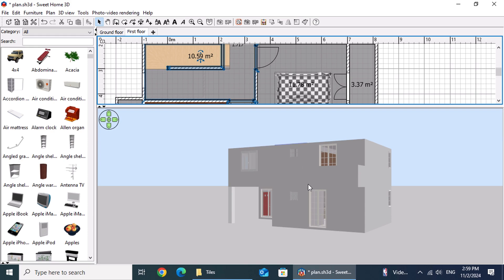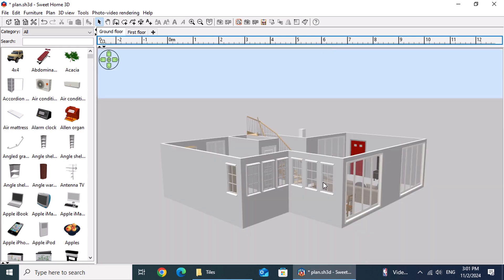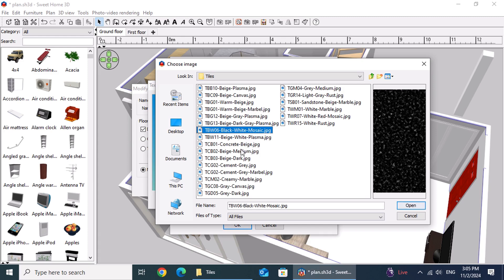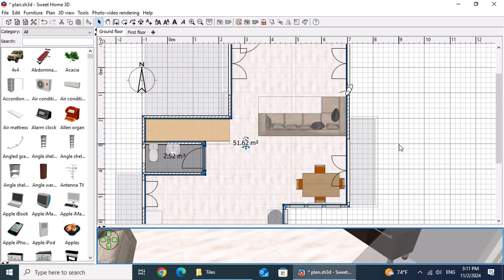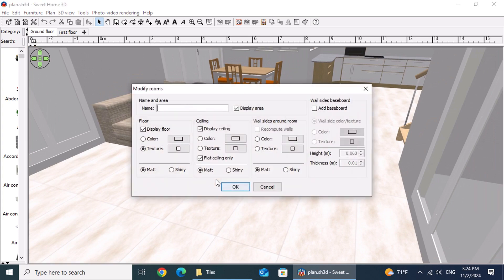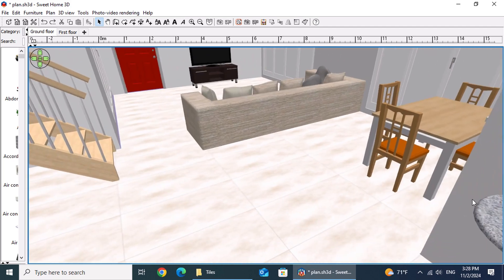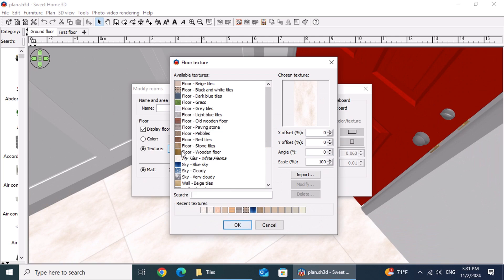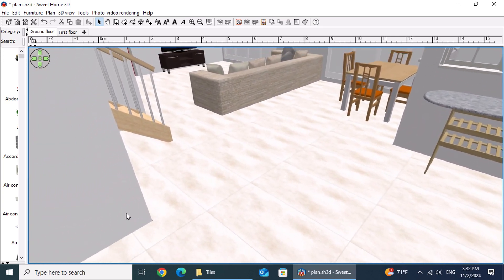Design Realistic Tile Floors in Sweet Home 3D – Full Walkthrough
In this video, we follow Monica and Peter’s journey as they finalize the flooring designs for their new home using Sweet Home 3D! Watch as we explore how they import, organize, and place large-format tile images with precision, capturing every grout line and detail to bring their vision to life. Learn the ins and outs of setting tile orientation, exploring layouts in parallel, perpendicular, and diagonal formats, and see how each choice impacts the room’s look and feel.

We’ll show you how to adjust tile alignment, finish types, and more to achieve that polished, professional finish—whether you're going for matte or shiny tiles. Plus, discover the benefits of Sweet Home 3D’s easy-to-use tools to visualize your own flooring choices!

Whether you're an interior design enthusiast or tackling a DIY home renovation project, this step-by-step guide will elevate your skills and give you a new level of design confidence.

Chapters:
00:00 Introduction to Custom Floor Tile Design
01:29 Changing Floor Tiles in Sweet Home 3D
03:02 Switching to Virtual Visit & Adjusting Eye Level
04:05 Adjusting Tile Orientation for Best Effect
04:47 Tile Orientation: Pros and Cons
06:02 Setting Tile Offsets for Optimal Alignment
06:44 Choosing Tile Finish: Matte vs. Shiny

eTeks

Furniture: Fridge & Freezer, Flat TV, Door, White light source
Kator Legaz

Furniture: Exterior door
Leximumxii

Furniture: TV stand
Nhumrod

Furniture: Washbasin, Toilet unit
Nikitron

Furniture: Corner sofa
Ola-Kristian Hoff

Furniture: Fixed small window, Window 2x3, Top winder staircase
Peter Smolik

Furniture: Office chair
Scopia

Furniture: Quadruple French window, Double French window, Induction cooker 4 zones
SirOccor

Furniture: Desk
SirOccor & eTeks

Furniture: Child bed
Vladoffsky

eTeks

Kator Legaz

Furniture: Exterior door
Leximumxii

Furniture: TV stand
Nhumrod

Nikitron

Furniture: Corner sofa
Ola-Kristian Hoff

Peter Smolik

Furniture: Office chair
Scopia

SirOccor

Furniture: Desk
SirOccor & eTeks

Furniture: Child bed
Vladoffsky